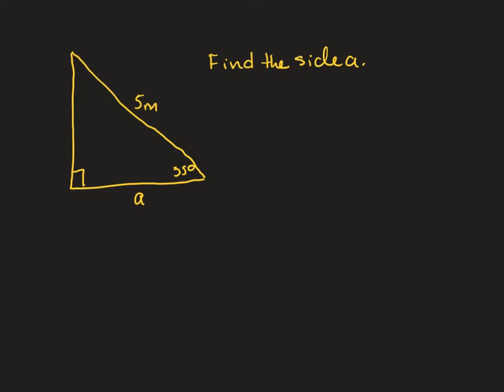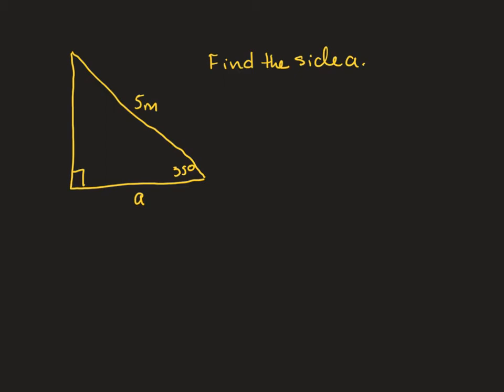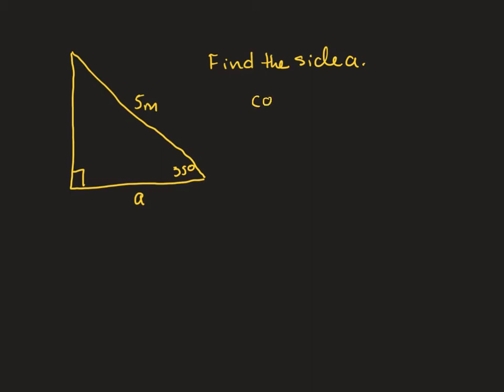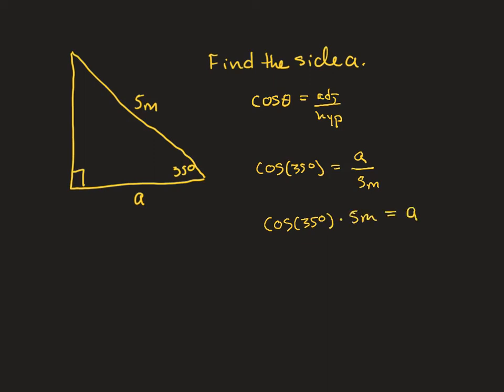Right Triangle Trig Example 2